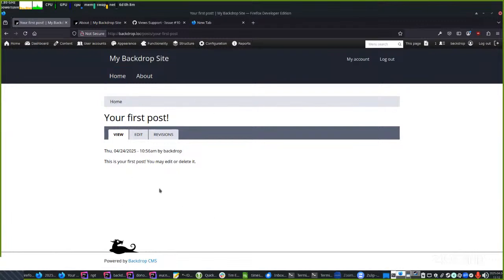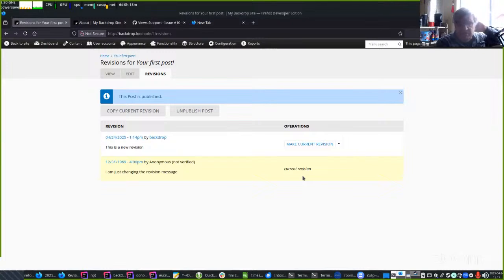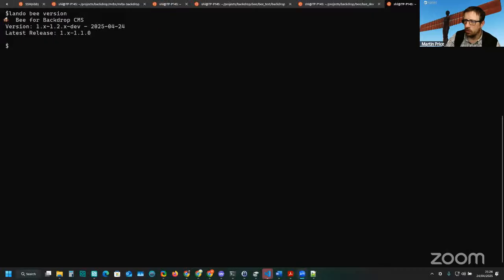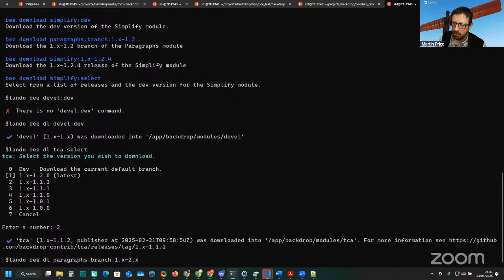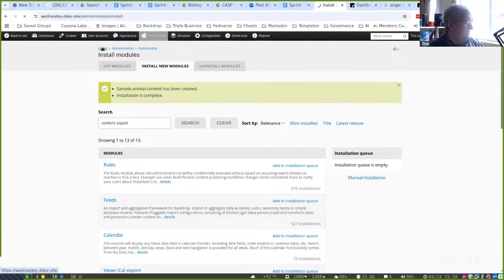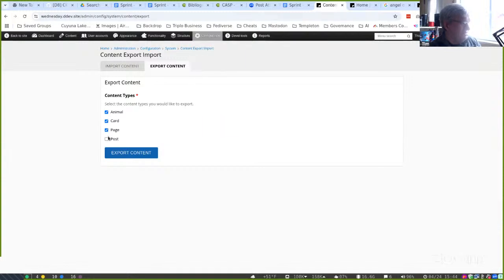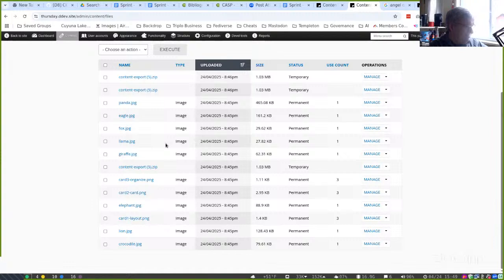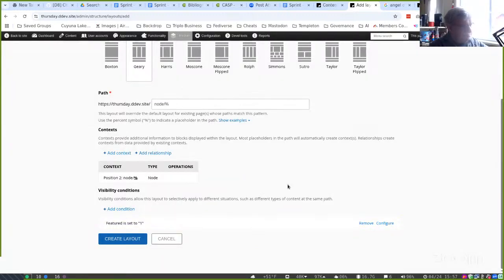Backdrop User Group - Project Demos